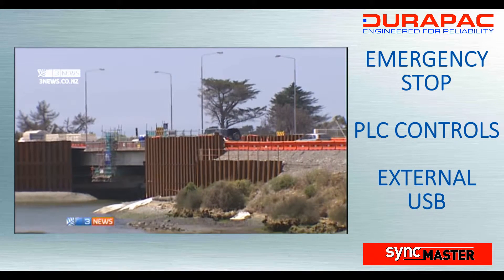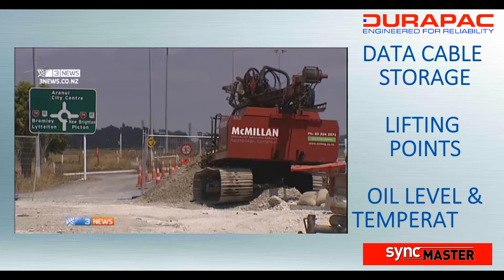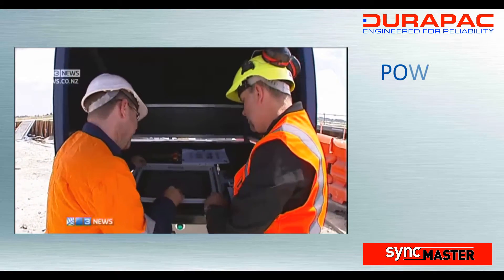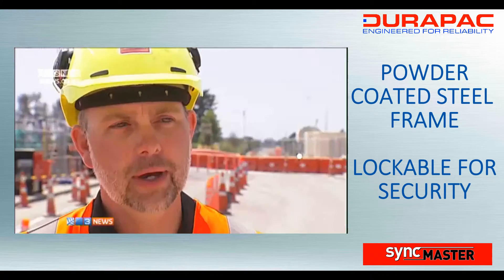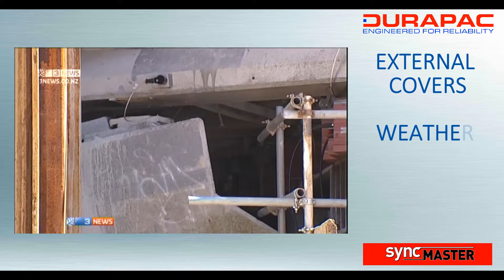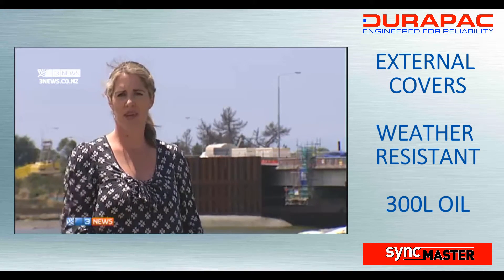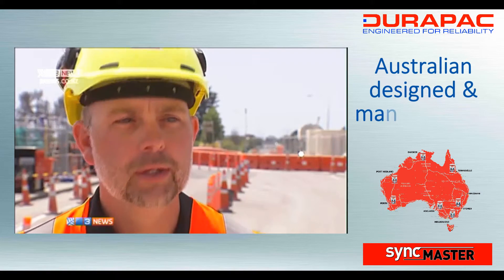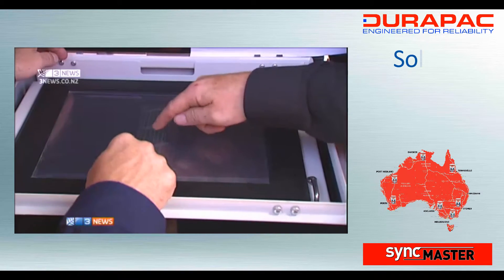DURAPAC SyncMaster System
THE SYNCMASTER IS A COMPUTER CONTROLLED, HYDRAULIC LIFTING SYSTEM THAT PROVIDES THE HIGHEST DEGREE OF SAFETY TO PERSONNEL AND PROPERTY ASSOCIATED WITH LARGE-SCALE ENGINEERING / MAINTENANCE PROJECTS.

Parameters within the lifting system can be set to ensure that the lift does not proceed outside a predetermined lift plan. The SyncMaster can in real time monitor and calculate cylinder loads, stroke lengths, total loads and the centre of gravity – all of which will provide the operator with an alarm and automatically stop the lift from continuing should they exceed set parameters. The centre of gravity feature is a function that defines a programmable rectangular or circular boundary outside of which the centre of a mass cannot move. If the centre of mass approaches this boundary, an alarm is given and the lift stops automatically. This is a key safety design feature for use in the movement of tall or unevenly loaded structures. The SyncMaster allows for precision control and monitoring of complex lifting applications. Every configuration, process, alert and operator function is displayed and recorded in real time, thus reducing the costly overheads associated with manual control, measurements and comparisons to lift plans. All lift and alert data is collected during the lift process and this data can easily be exported to an application for analysis and planning of future lifts.

The SyncMaster multiple points synchronous lift system allows for up to 16 power packs to be controlled by one master unit, giving a maximum of 128 individually controlled cylinder points.

The system constantly monitors cylinder positional and pressure data to safely and effortlessly achieve very accurate and repeatable load movements, regardless of weight distribution or size. One power pack controls up to eight single or double acting
cylinders, or groups of cylinders. The ‘X’, ‘Y’ and ‘Z’ coordinates can be recorded for each cylinder, as required by the lift type.

DURAPAC cylinder data may be selected from a drop down menu or manually entered for other cylinders. Pressure transducers allow pressure or load limits to be set for an individual cylinder or for all cylinders. Two linear transducers are available per lifting point to monitor cylinder and load displacement.

Full data logging and real time graphical display is available for all lift variables.